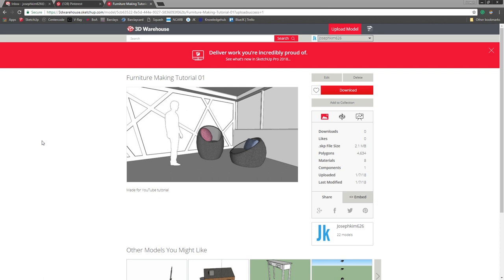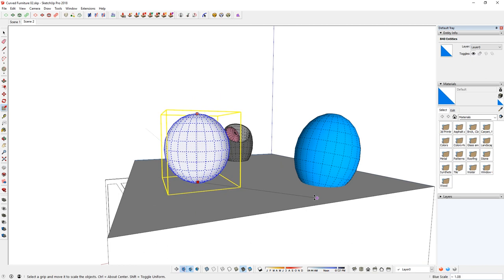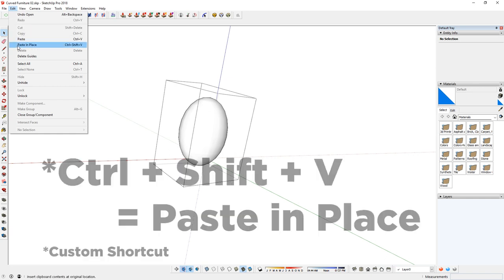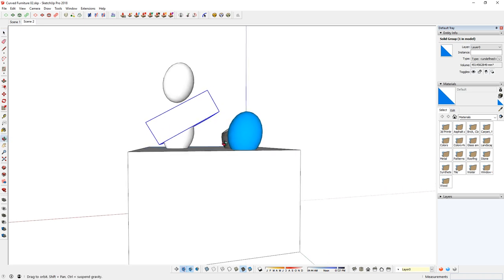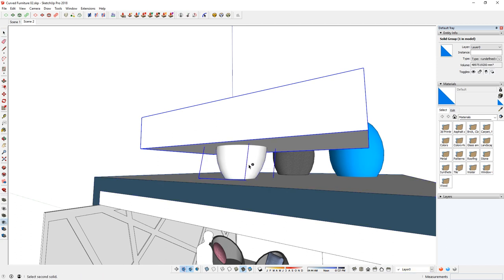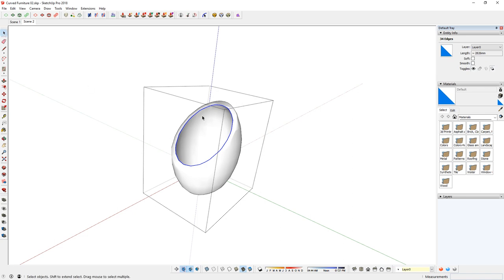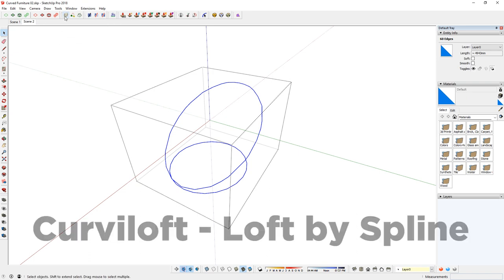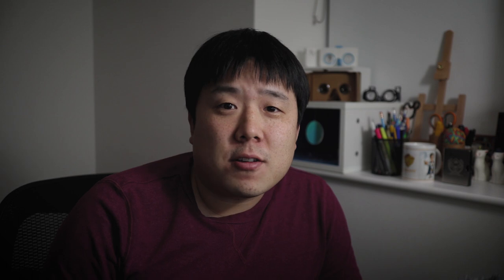SketchUp Tutorial - Round Seating/Chair Modeling Guide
SketchUp Tutorials and Guides.
Tips and Tricks on architectural design tools.

Furniture and Product Design Guide using Solid Tools.
Create a curvy and round shapes that are normally not so easy with SketchUp.

Extensions